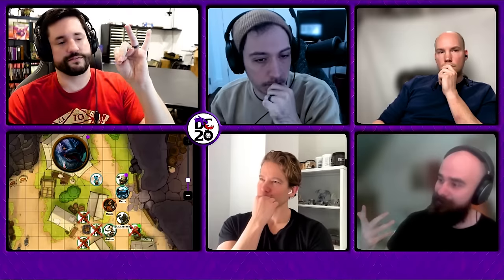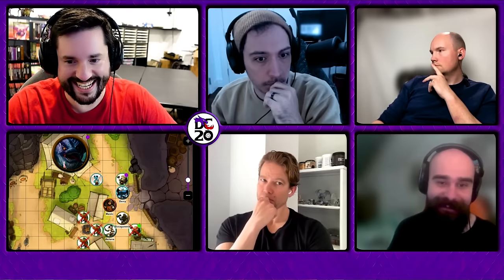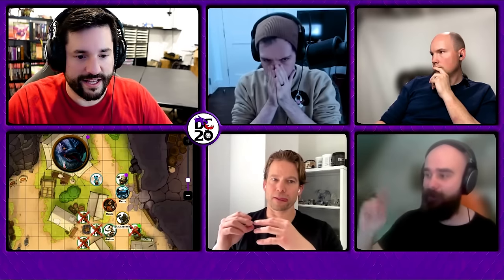DC20 Content Creator One Shot #2 | DC20 Actual Play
DC20 Actual Play One Shot with 4 more D&D YouTuber Friends ⏬More Below⏬

💬 TikTok: Search "The Dungeon Coach"

=== 🏆 Channel Goal ===
I want to inspire others to unlock their own creativity and “Think Outside the Box”! I want to help people customize their games and have more FUN! Thank you so much for your support in growing this channel with likes, comments, subscribes, and shares! I really do feel the love of this community and appreciate it SO much!

=== 📍 Credits ===
🖱️ Video Editor: Zack Newman
🖌️ Channel Artists: Bug

0:00 PC Intros
6:12 Adventure Starts
31:23 Combat #1
1:21:40 Combat #2
02:23:33 Final Thoughts/Post-Game